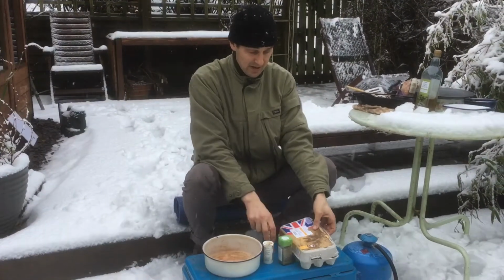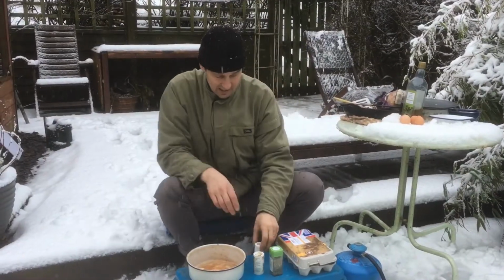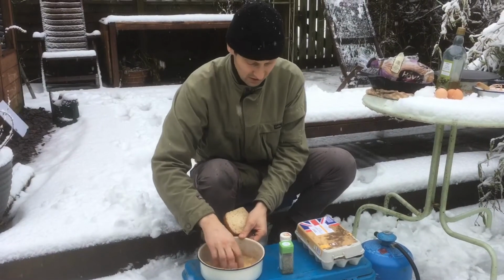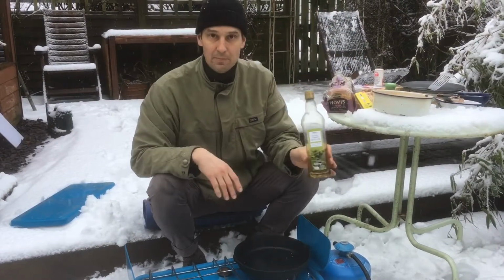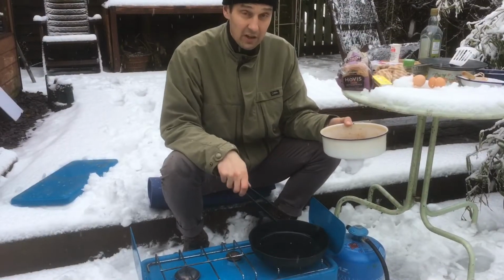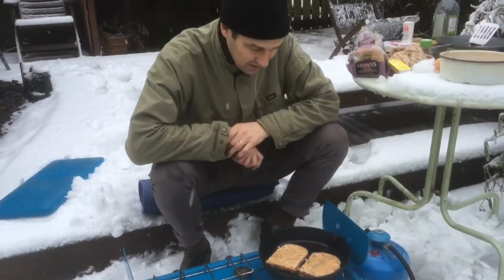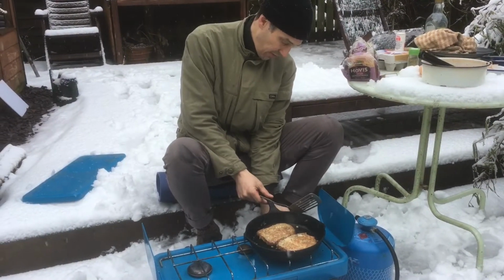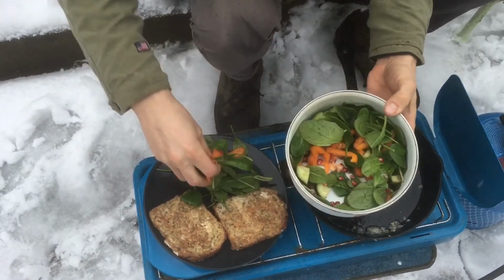Eggy bread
Episode5 Craigour Cooks. Eggy bread!